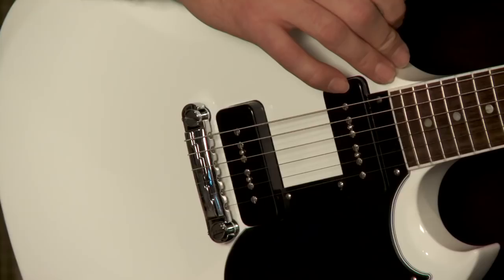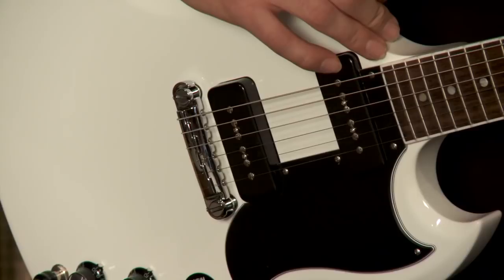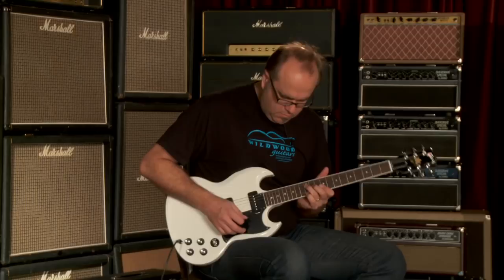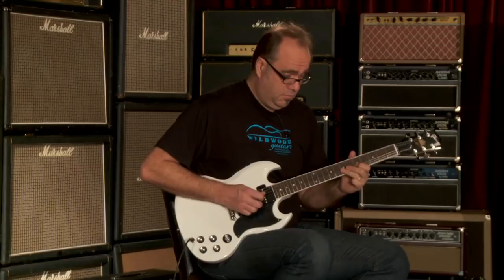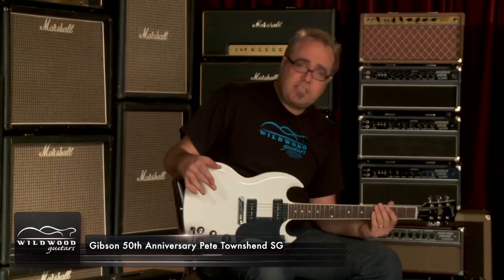Gibson 50th Anniversary Pete Townshend SG • Wildwood Guitars Overview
The heart of the 50th Anniversary Pete Townshend SG's tone lies, of course, in its two P-90 single-coil pickups, which are recreated in accurate detail here by Gibson USA. Made with genuine Alnico V magnets and 42-AWG wire, they produce the punchy midrange, thumping lows and sweetly musical highs that countless musicians have loved since the first P-90s of the late 1940s. With its strings wrapped solidly through a wraparound bridge with compensated "lightning bar" saddle ridge, a set up Townshend preferred to the Maestro Vibrato units that came on many SG Specials of this era (and which Pete Townshend habitually removed from his own guitars), it's an enormously resonant guitar that rings like a bell when you hit it, perfect for anything from crunchy power-chord rhythm to gritty, singing lead tones. With its Grover kidney button tuners for optimum tuning precision (another Townshend-preferred upgrade), and protected in a genuine Gibson USA hardshell case with silver block-letter WHO stencil, the 50th Anniversary Pete Townshend SG brings you the whole package in grand style.

The SG that you've seen on posters for your entire life is finally here, ready for you to purchase!  Welcome to the Gibson family the 50th Anniversary Pete Townshend Signature SG!  Check it out!

Brand: Gibson
Model: 50th Anniversary Pete Townshend SG
Finish Color: Alpine White
Finish Type: Nitrocellulose Lacquer
Body Wood: Mahogany
Neck Wood: Mahogany
Neck Shape: 60's Slim Taper
Fingerboard: Rosewood
Fingerboard Radius: 12"
Inlays: Dot
Scale Length: 24 3/4"
Width at Nut: 1 11/16"
Frets: 22
Pickups: Alnico V P-90s
Controls: 2 Volume, 2 Tone, 3-Way Selector Switch
Hardware : Chrome
Tailpiece: Wraparound with Compensated "Lightning Bar" Saddle Ridge
Case: Gibson USA Hardshell

Hailing from the frigid wasteland of northern Wisconsin comes a beast the likes of which the world has never known.  Greg Koch, a beast of both persona and guitar-mastery, couples his sickeningly magnetic personality with the guitar to create a style of playing that is both completely unique and deplorable at the same time.  As a huge fan of the legendary Big Jim Hendricks Greg has taken all that is good and righteous about blues guitar and warped it into a ridiculously fantastic amalgamation of melodic defilement and mind-blowing creativity.  Over the years Greg has shared the stage with everyone from Joe Bonamassa to Les Paul himself, never relenting, never ceasing to bring the ruckus.